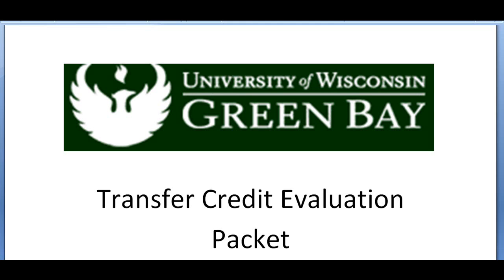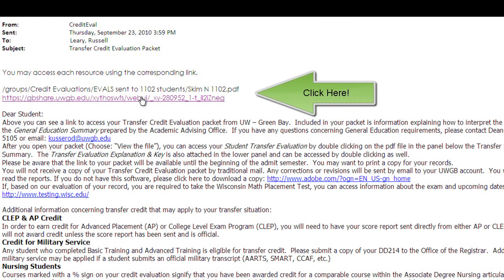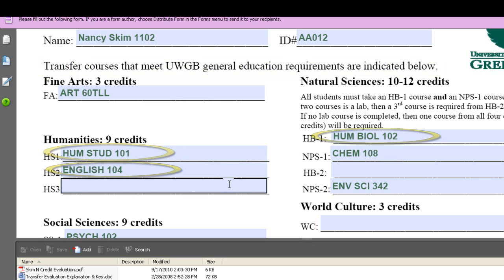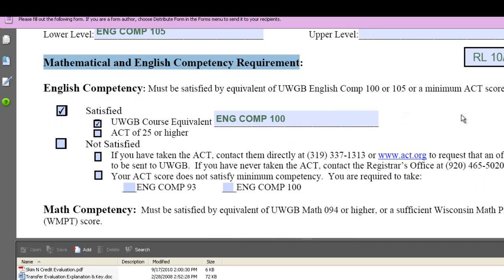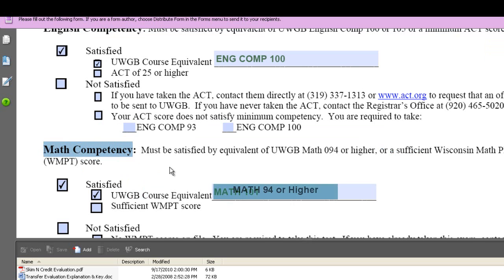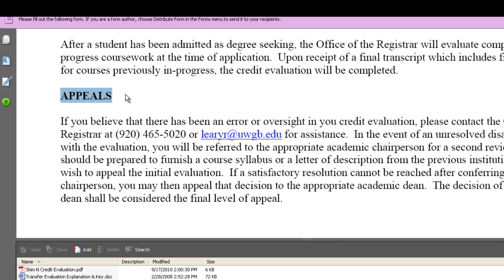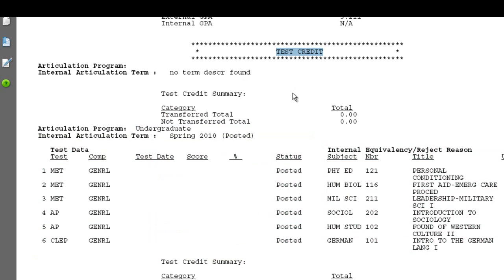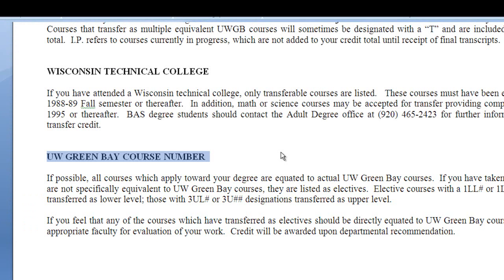Credit Evaluation Tutorial